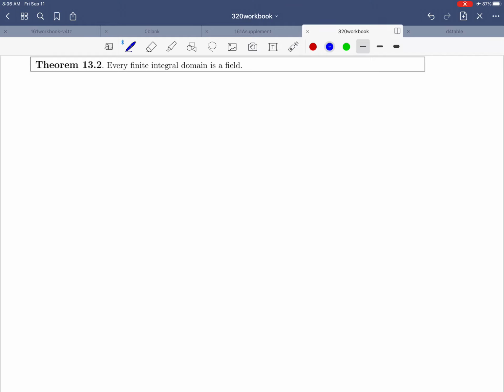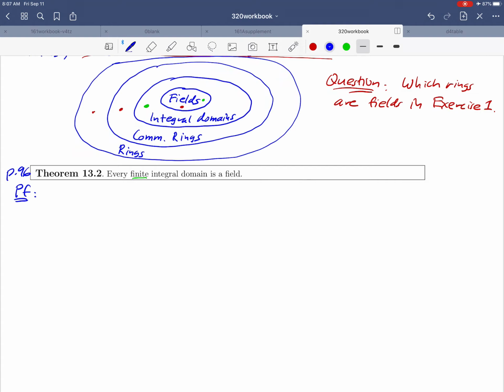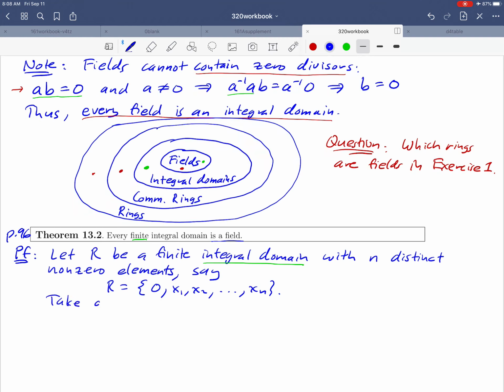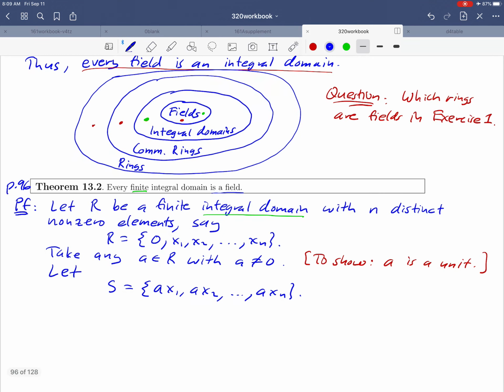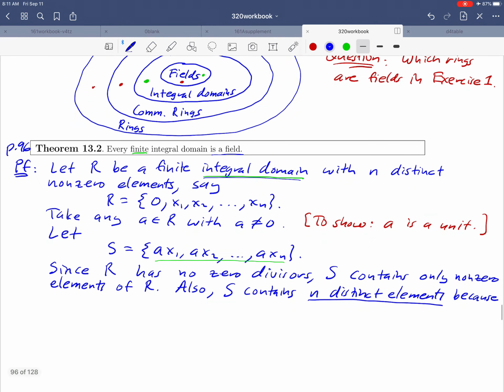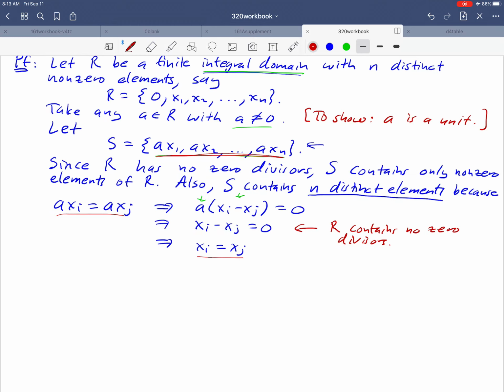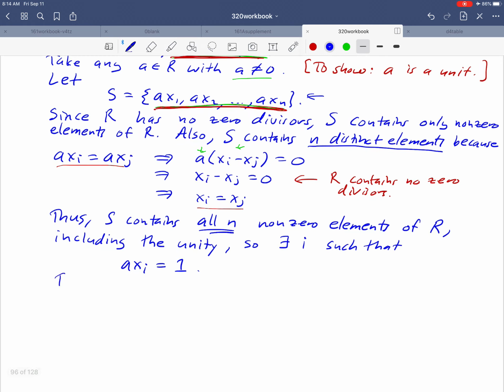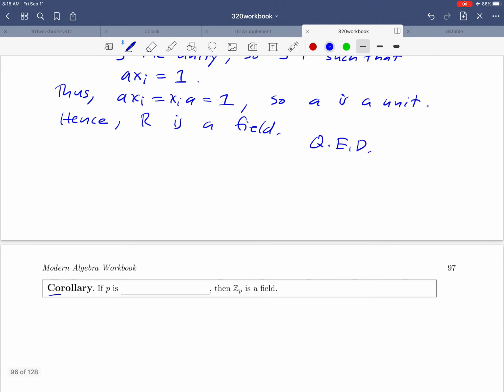Math 320 Chapter 13 Theorem 13.2 and Corollary